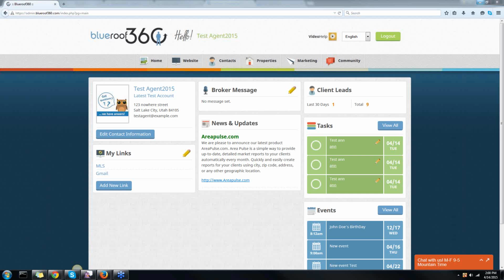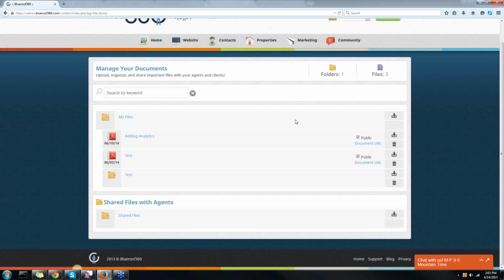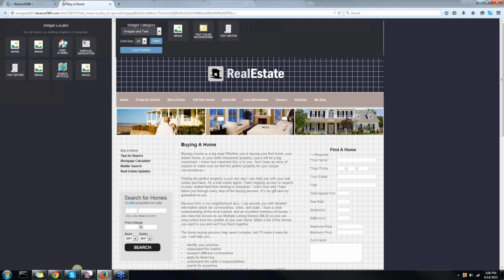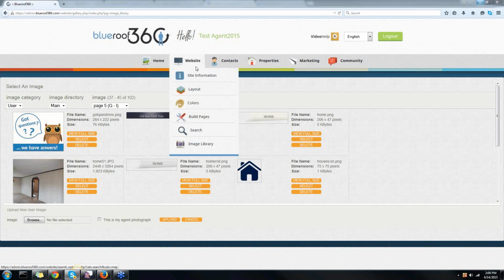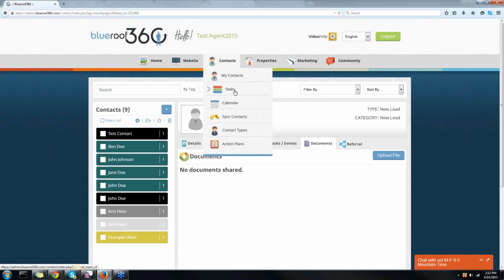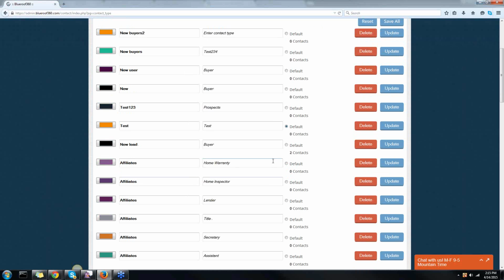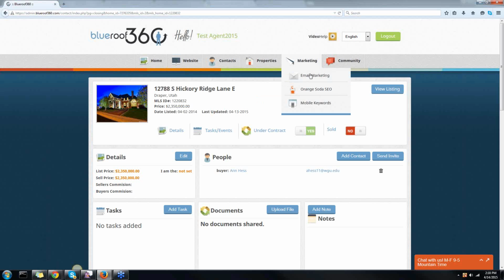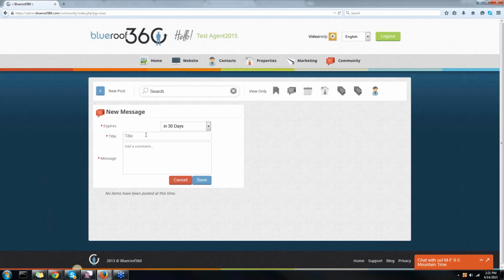New Orientation Blueroof 360